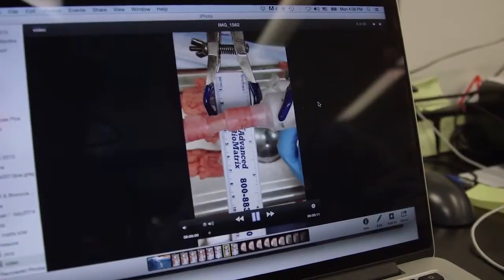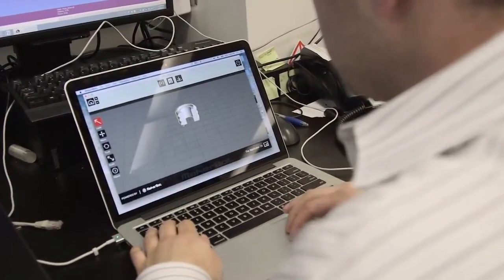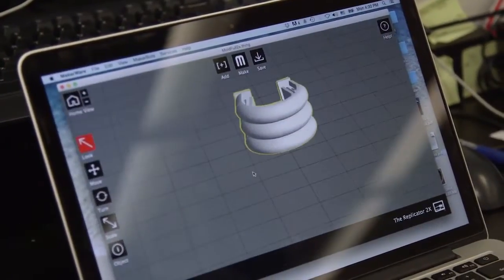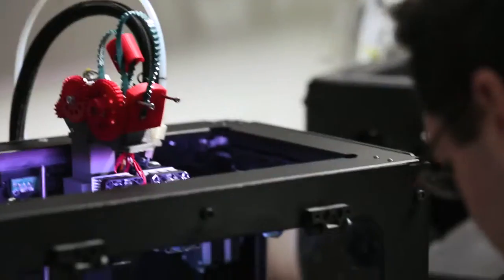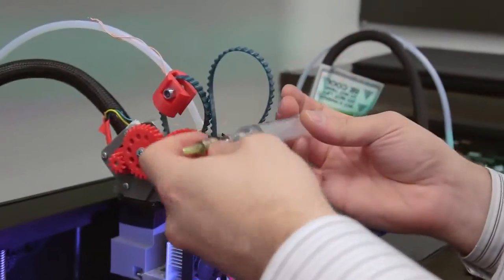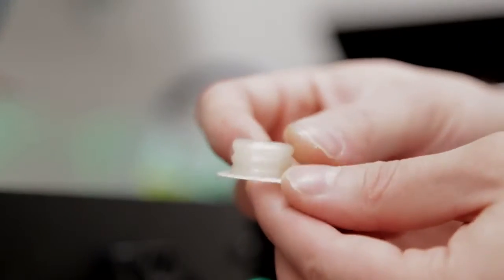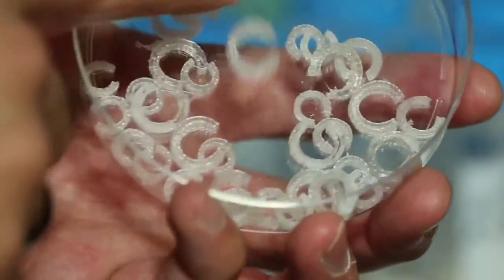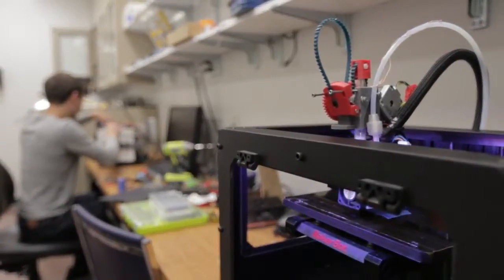Thinglab 3D Printing Stories - Feinstein Institute for Medical Research